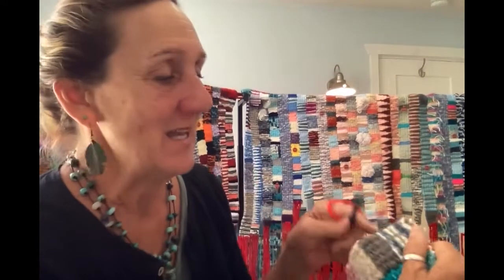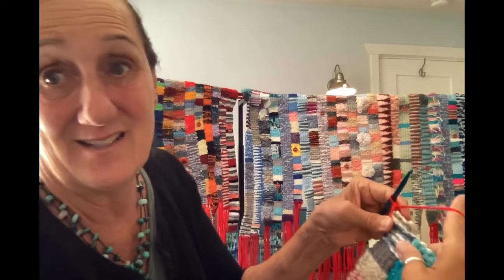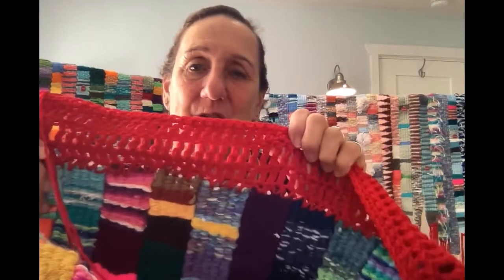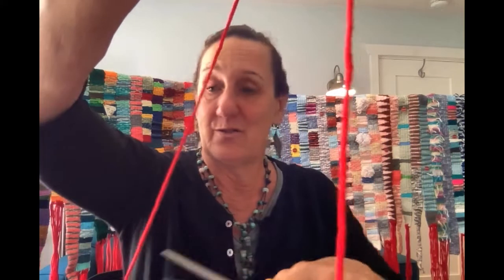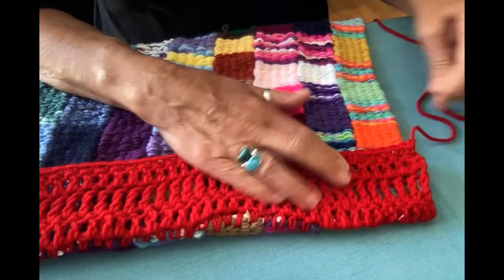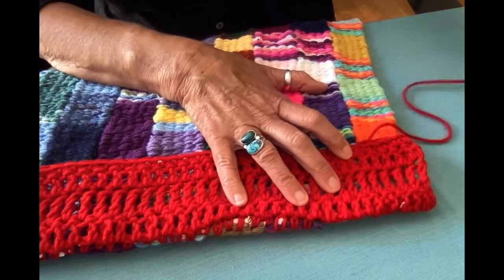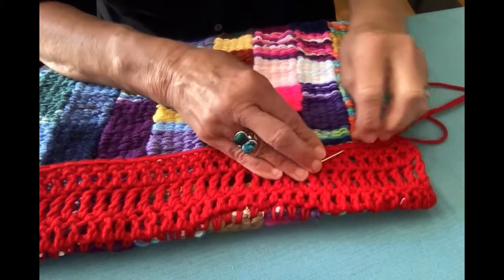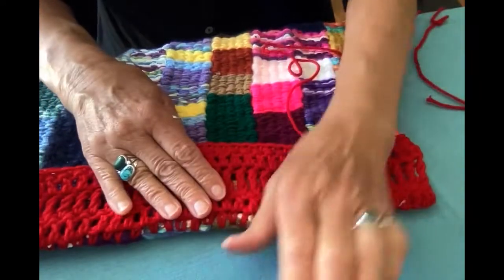Step 3 - Crochet a Hanging Sleeve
Once you have your groups completed panel you can add a crocheted sleeve on the top as a way to display the finished tapestry. However, if crochet isn't for you, feel free to find a way to display the finished tapestry that works for your group and your show space.

YOU WILL NEED - Red String, Scissors, & a Medium Sized Cochet Hook